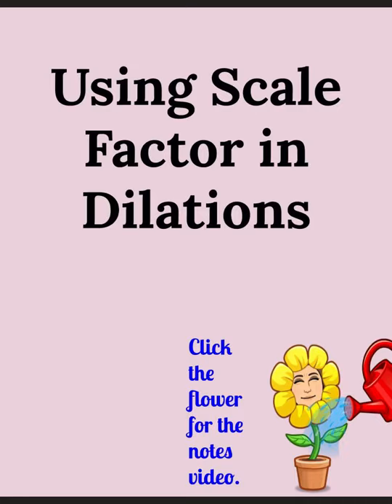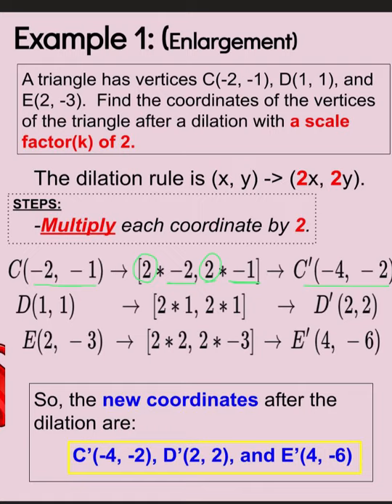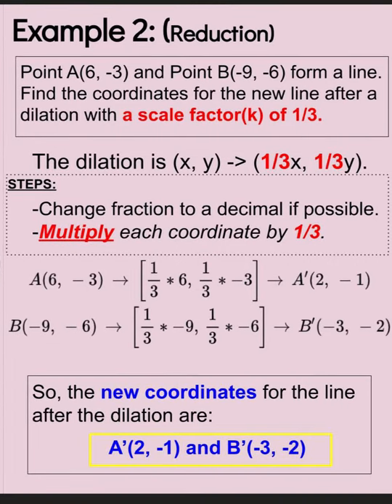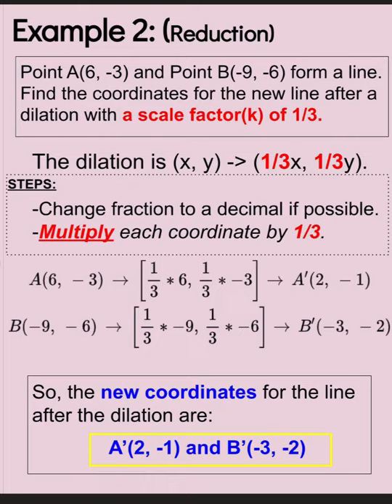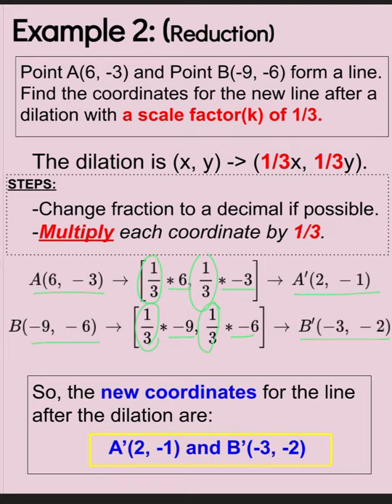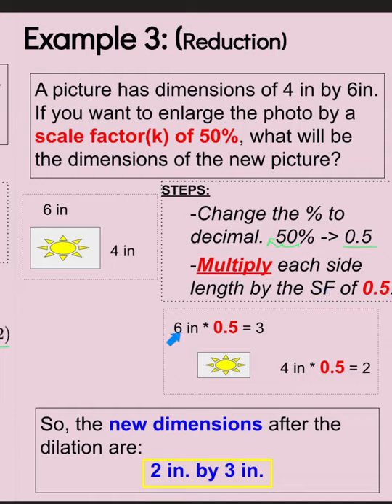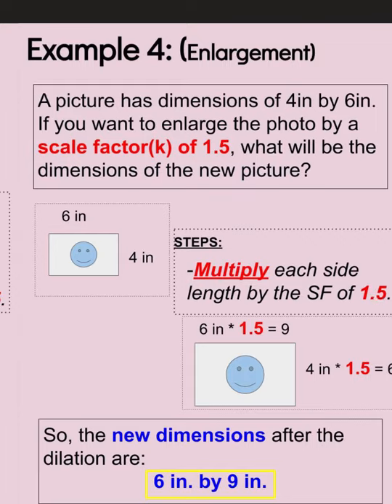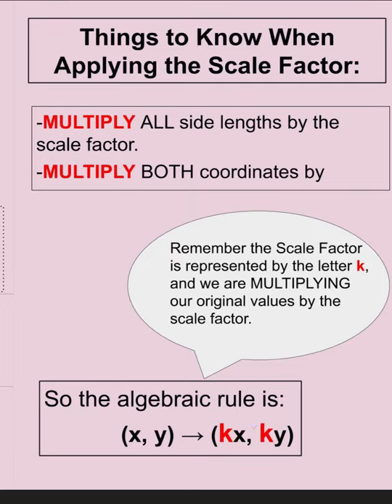1-11-21 Using Scale Factor in Dilations SET v